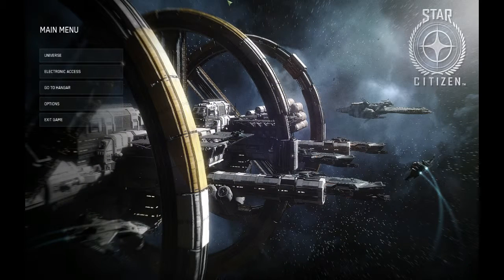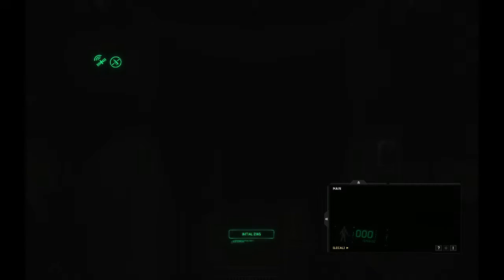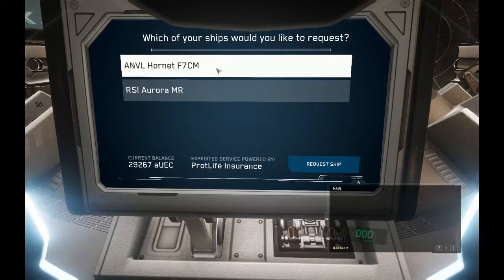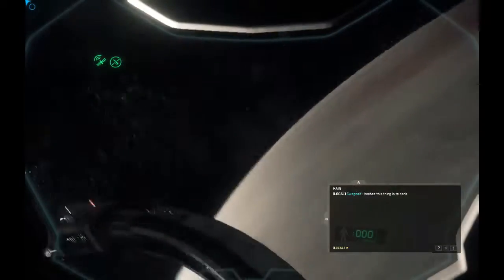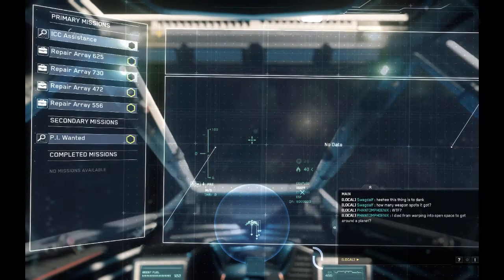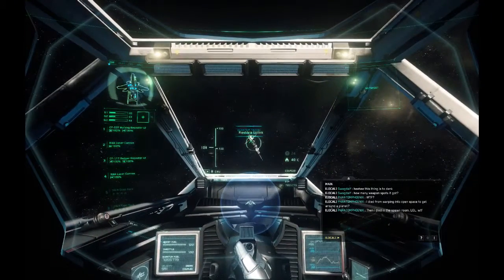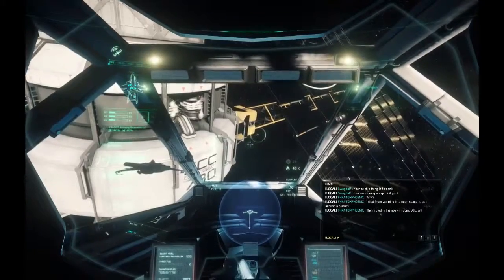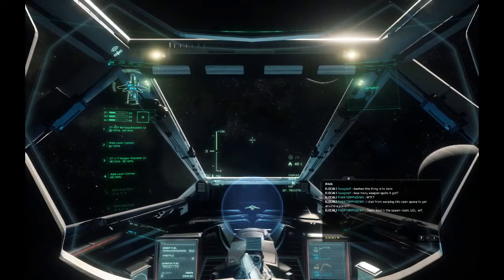Star Citizen how to spawn your ship & repair a comm array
A short video on doing your first mission where I show you how to repair a comm array and show you have to get your ship in crusader version 2.5